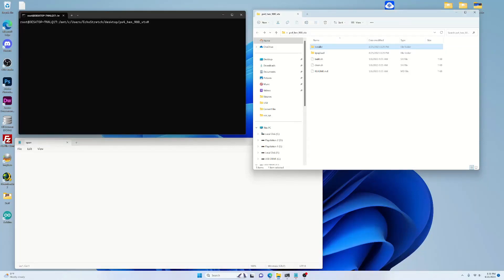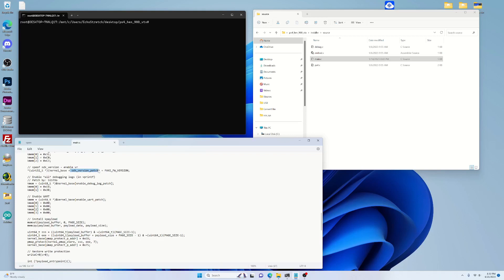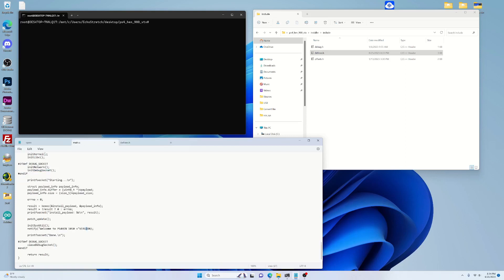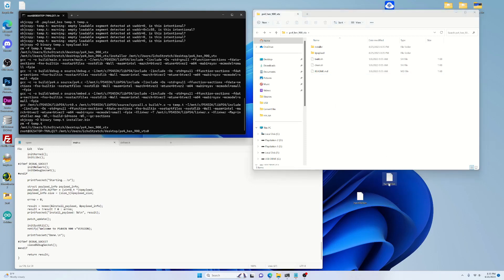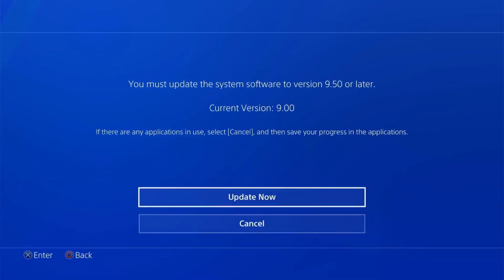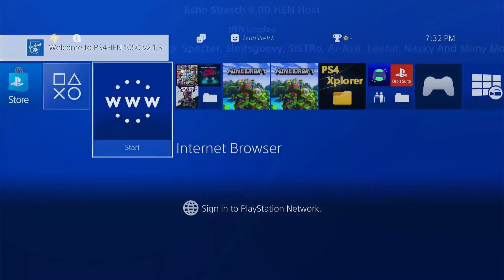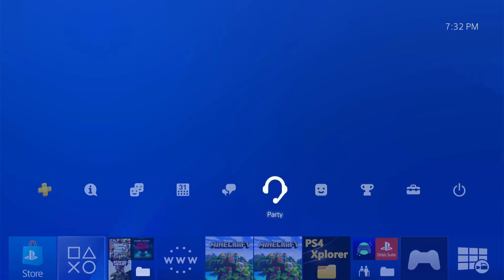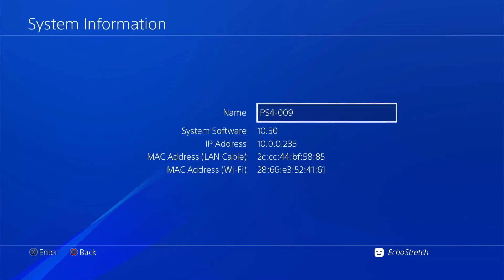What Does 10.50 Spoof On PS4 Do?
xvortex github